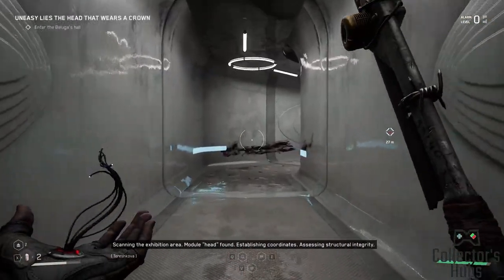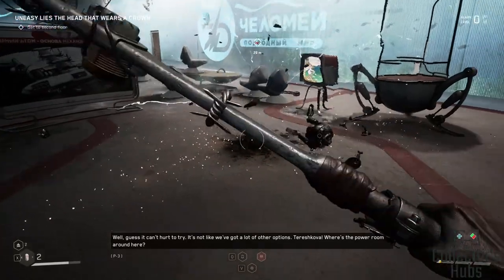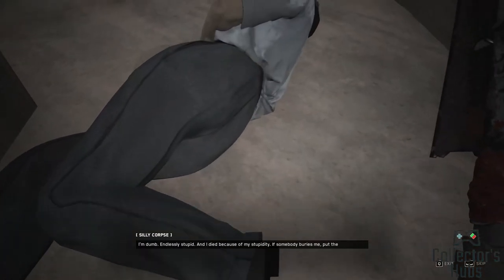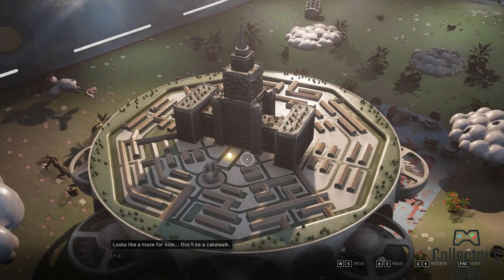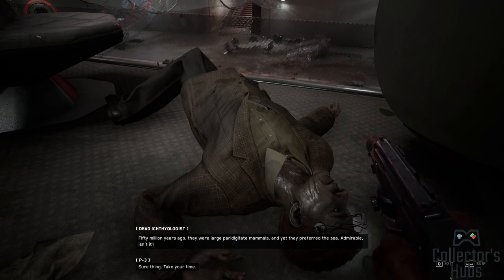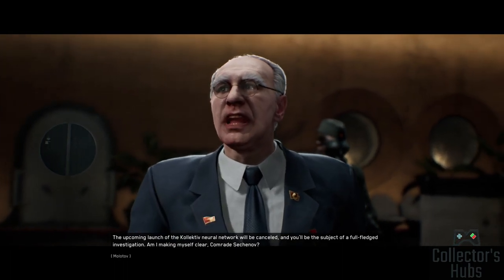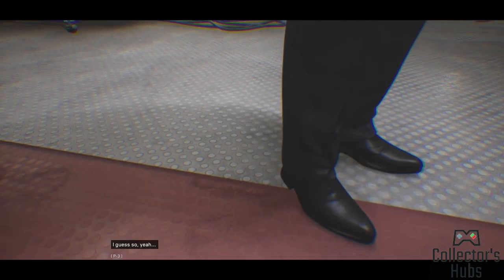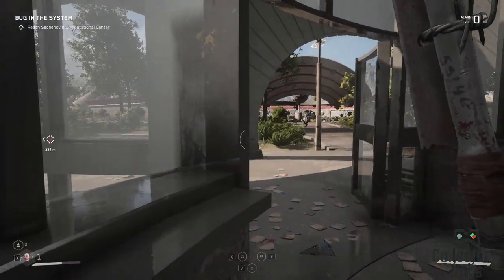Atomic Heart Full Gameplay Walkthrough - Part 6 [NO COMMENTARTY] [PC] 【ULTRA 60FPS】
In a mad and sublime utopian world, take part in explosive encounters. Adapt your fighting style to each opponent, use your environment and upgrade your equipment to fulfill your mission. If you want to reach the truth, you'll have to pay in blood.

You can support our channels, by buying games through these links, its help us improve the channel quality!!

I do not claim to own any of the footage, sounds, and/or artwork used in the video. If you find your art being used and want credit for it, I would be happy to credit you in the video.